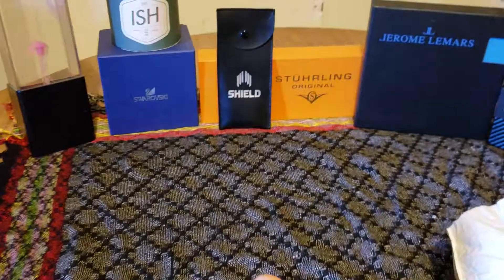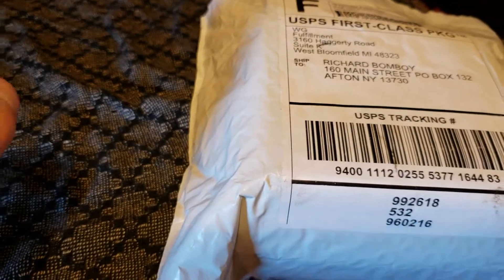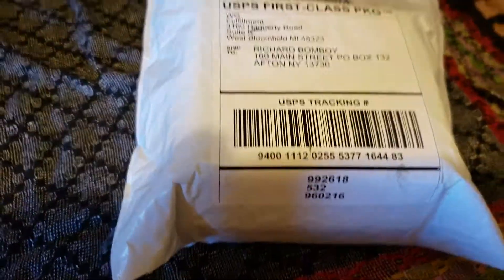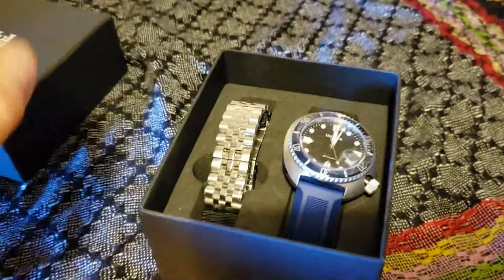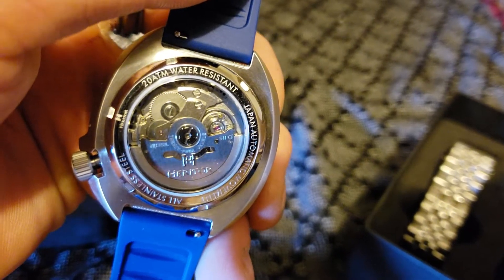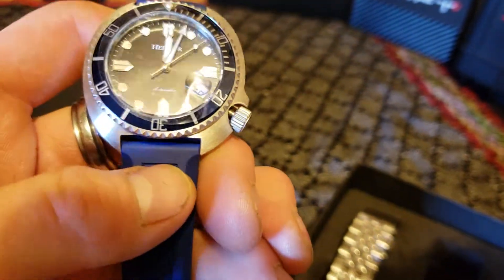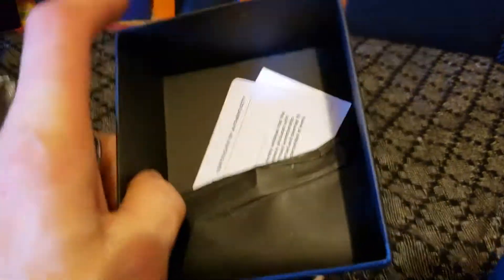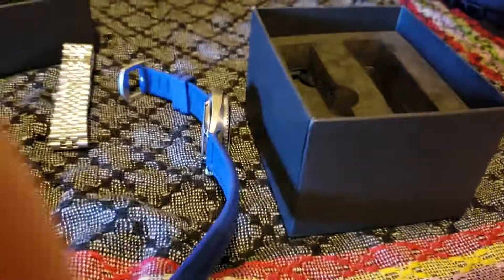Unboxing My Wheel 2 Spin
Unboxing My Heritor Matador 9304